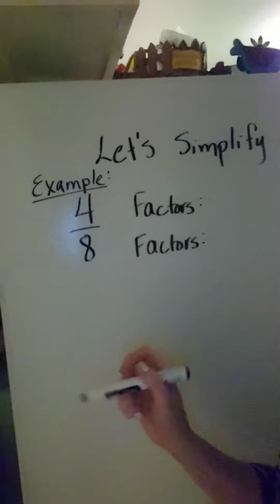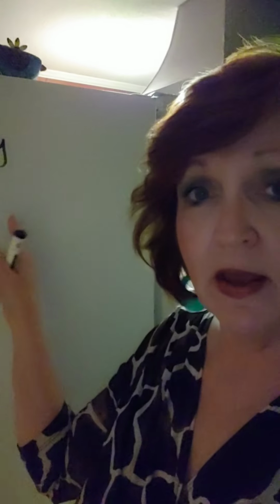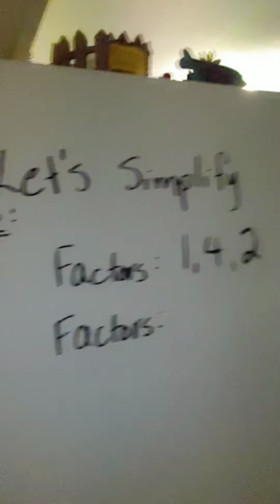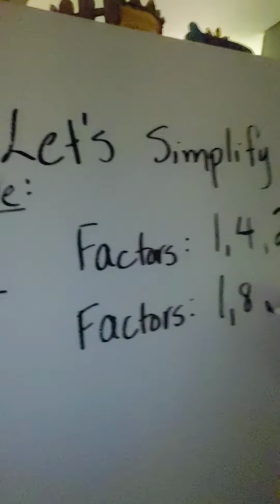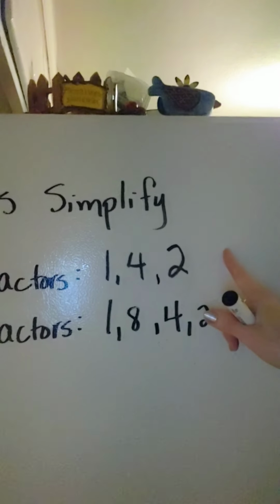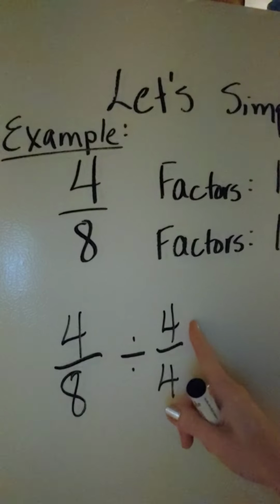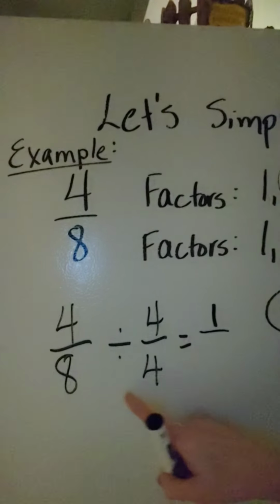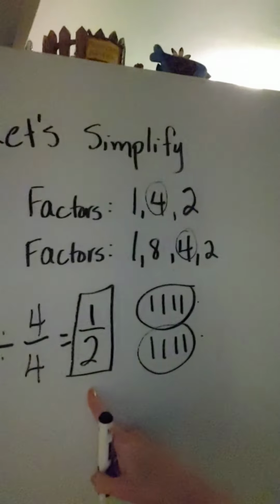Let's Simplify! Equivalent Fractions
Finding the Simplest Terms